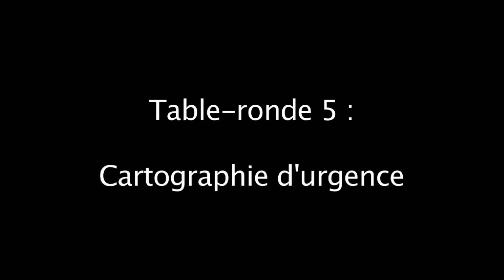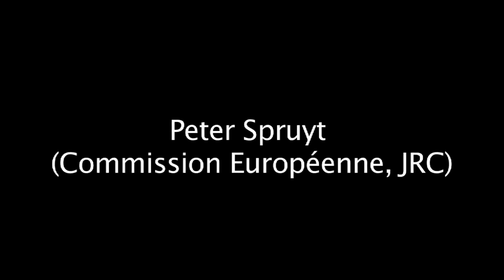GeOnG 2012 - Table ronde n°5 : Cartographie d'urgence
Roundtable #5 from GeOnG 2012: Emergency mapping (sound only)
Rémi Galinier (WFP) -- Chairperson: Characteristics and issues in emergency mapping
Svend-Jonas Schelhorn (StandbyTaskForce): The Power of Digital Volunteers in Humanitarian Response - Introducing the Standby Task Force
Anthony Scott (MapAction): MapAction's Approach to Mapping and Information Management in Humanitarian Crises
Peter Spruyt (JRC -- European Commission): Presentation of Global Monitoring for Environment and Security's (GMES) new Emergency Management Service
James Summerville (GeoVantage): Presentation